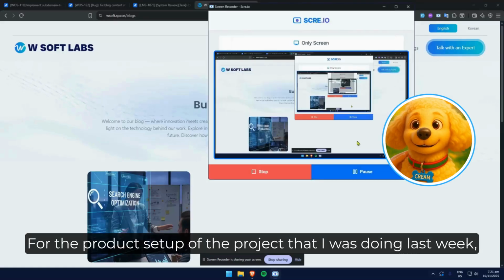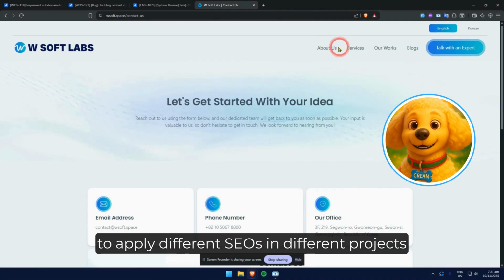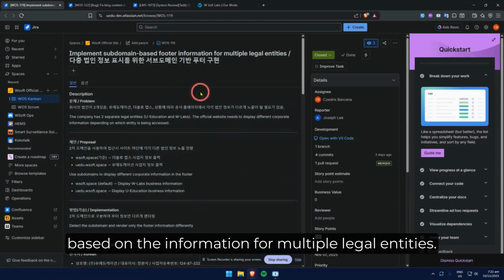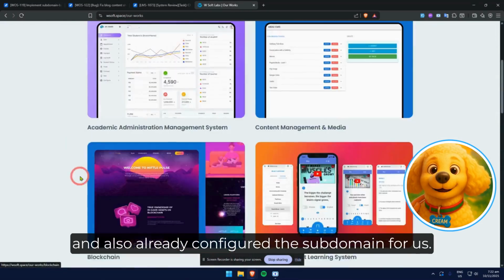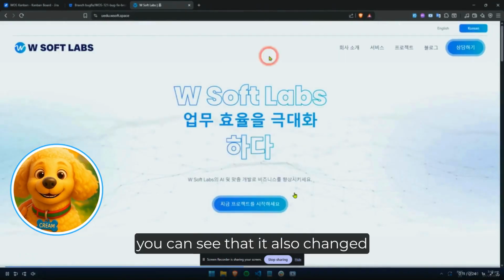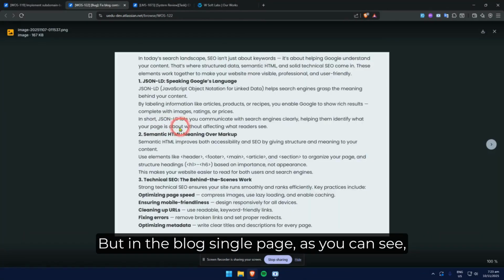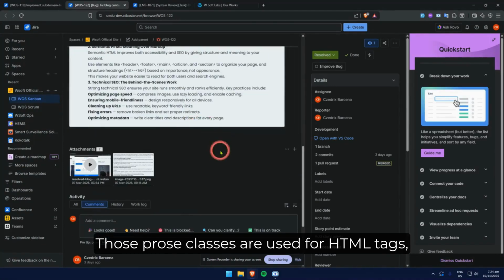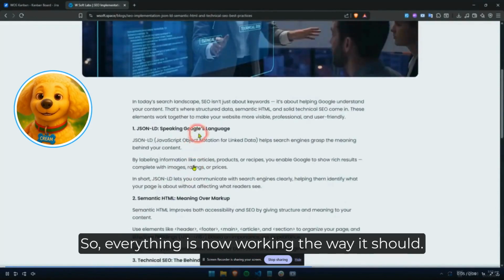Nuxt Frontend Updates: Subdomain Fix + Blog Formatting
In today’s update, I’ll walk you through the progress I made on the front-end setup of our Nuxt-powered project. Since Nuxt is built on top of Vue, it provides fast page transitions, component reusability, and SEO flexibility across different pages—perfect for a service-focused project where visibility matters.

✨ What I Accomplished

1️⃣ Subdomain-Based Content Display
One major fix involved implementing the correct content rendering based on the domain or subdomain being accessed.
After collaborating with a teammate who helped configure the subdomain setup, I successfully updated the UI logic to dynamically show the appropriate information for each legal entity.
Now, whether users visit the main domain or a subdomain, the page accurately reflects domain-specific content.

2️⃣ Blog Content Formatting Fix
The blog API returns HTML tags , but the blog page previously rendered everything as plain text with no formatting.
To fix this, I installed Tailwind Typography and applied prose classes so Nuxt could properly style HTML content.
Spacing, paragraphs, and bullet lists now display exactly as expected, resulting in a clean and readable blog page.

➡️ What’s Next

The next task involves starting a new project, which I’ll continue working on later today.

🔧 Technical Summary

Framework: Nuxt (Vue-based), chosen for its smooth navigation and flexible SEO setup.

Subdomain Implementation:

Added dynamic content switching based on domain/subdomain.

Blog Rendering Fix:

Blog content contained HTML tags not styled by default in Tailwind.

Installed @tailwindcss/typography.

Applied .prose classes for proper spacing, lists, and paragraph formatting.